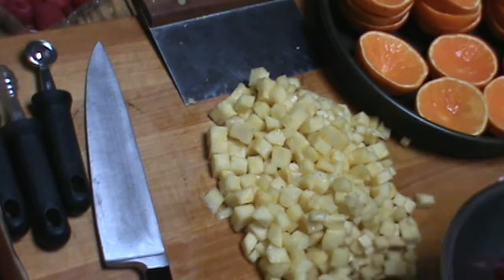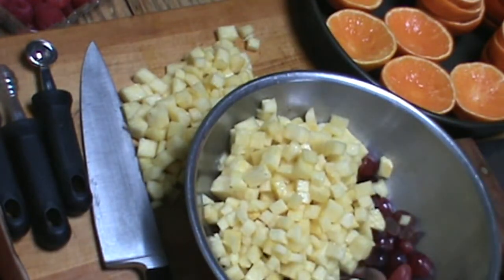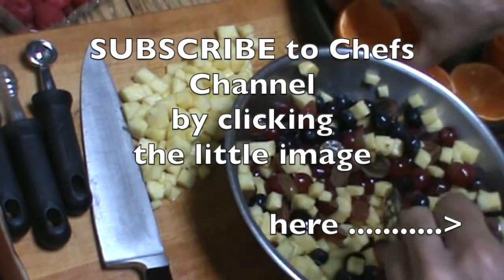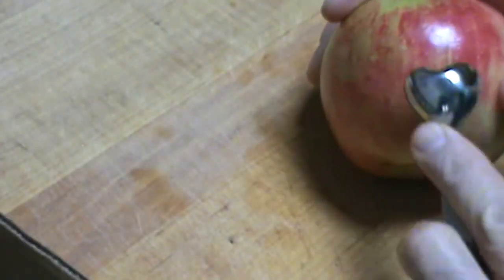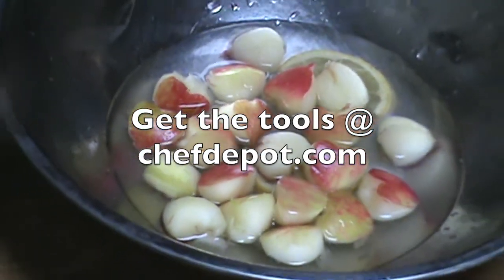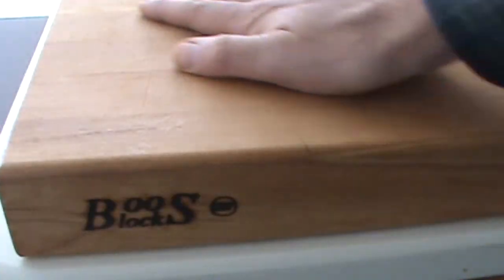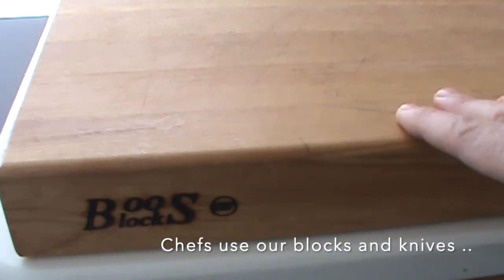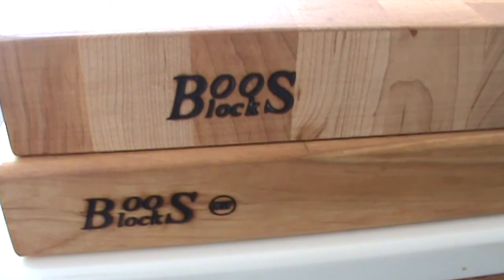Fruit Cup Recipe | Chefs | YouTube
Chefs demo : how to make a Fruit Cup Recipe | Chefs | YouTube. USA made Butcher Block Cart Sale Get the best the 1st time. Food safe wood products Butcher Block tops here; Demonstration shows you how to refinish a cutting board, wooden table or counter tops. Perfect for Eggs, Omelettes, scraping and stirring.
,recipes, masterchef , healt,h diy , learning, brain power, health get, healthy diet ,ideas tips, hackss healthy,
Wood vs plastic cutting board,
Best cutting board material,
Cutting board comparison,
Wooden cutting board benefits,
Plastic cutting board pros and cons,
Which cutting board is better,
Safe cutting board for meat,
Cutting board hygiene tips,
Wooden vs plastic chopping board,
Food safe cutting boards,
Cutting board bacteria test,
Eco-friendly cutting boards,
Professional kitchen cutting boards,
Cutting board maintenance tips,
Plastic or wood for kitchen prep,
Colored Spatula Set ,
best cookware for health,
safe cookware materials,
non toxic cookware,
healthiest cookware options,
stainless steel cookware,
cast iron cookware,
ceramic cookware safe,
healthy cooking pots and pans,
safe cookware for everyday use,
nonstick vs stainless steel cookware,
best pans for healthy cooking
cookware safety guide
toxin free cookware
eco friendly cookware
what cookware is safe